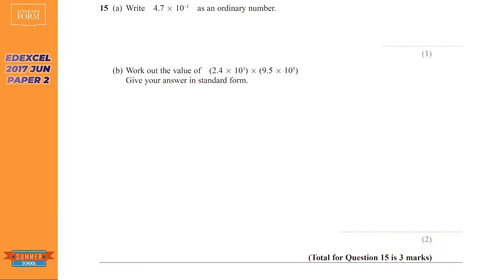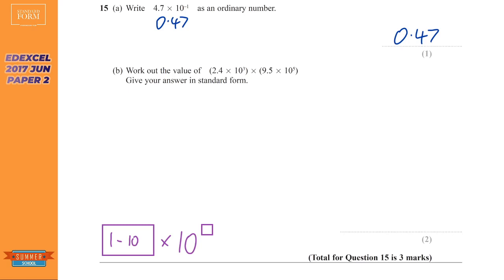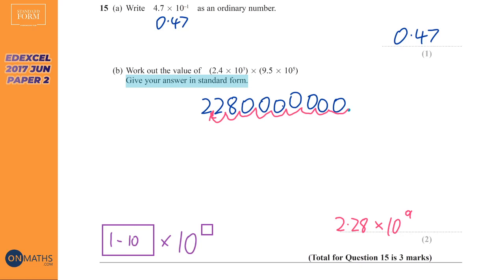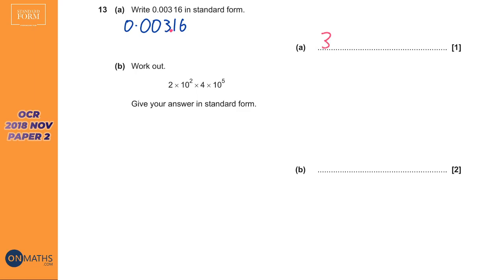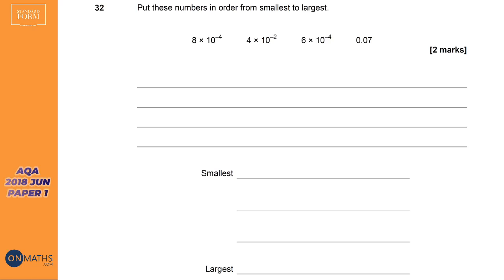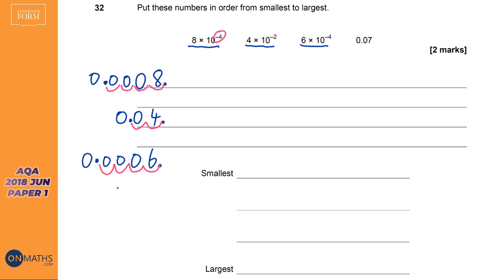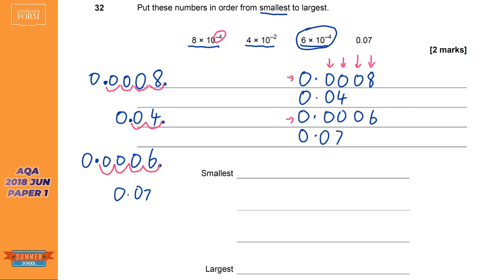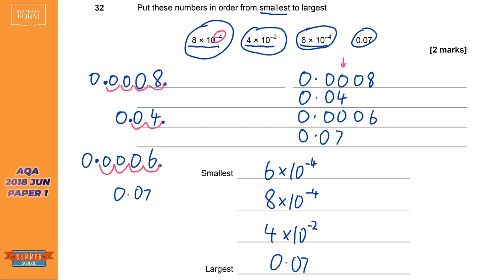Standard Form - Exam Walkthrough - GCSE Maths - Summer School - Onmaths